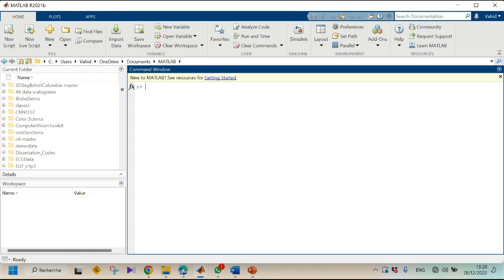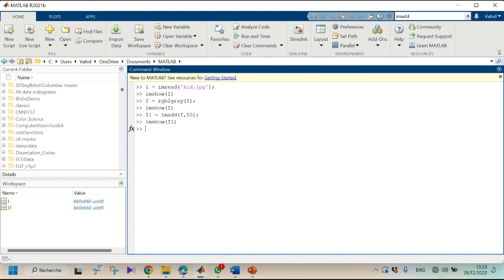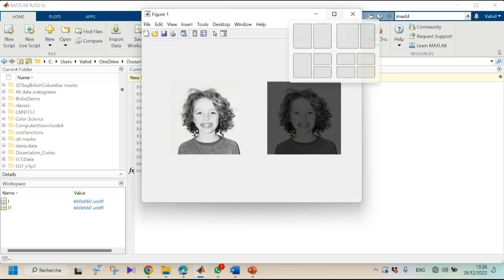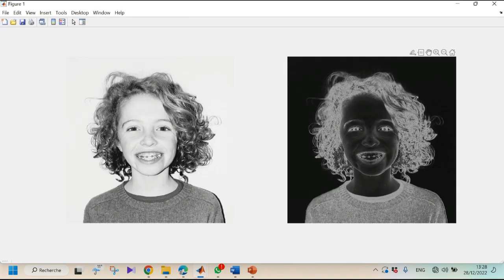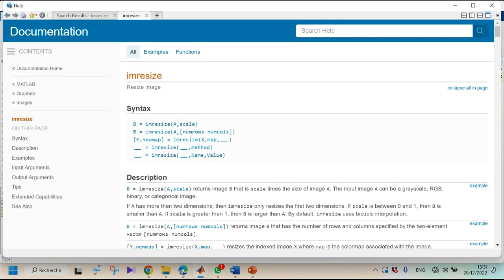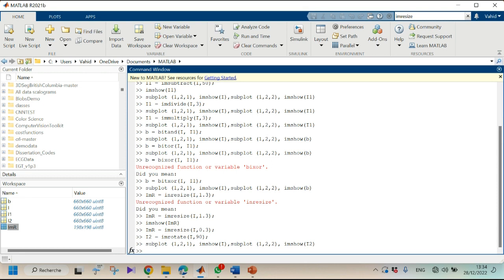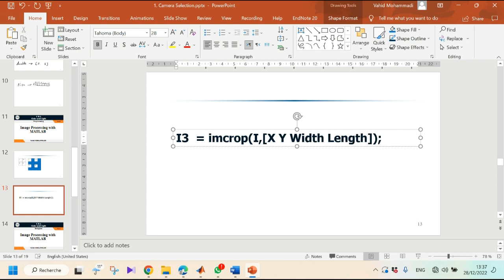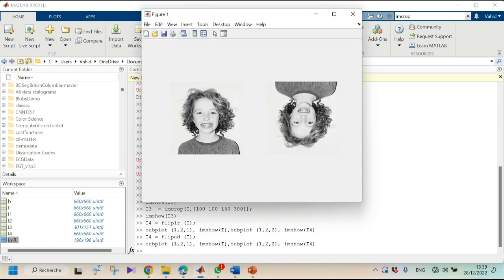Image Processing with MATLAB - Part 3 - Pre-processing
In this part, you will learn some functions for preprocessing images. These are basic fuctions and syntaxes that are normally used for some corrections of the images and prepare them for main processes.